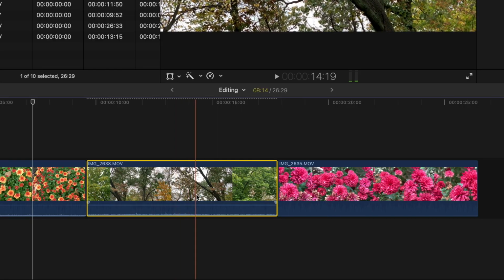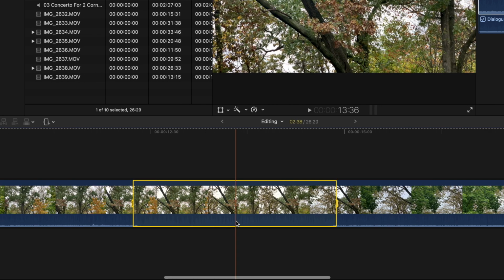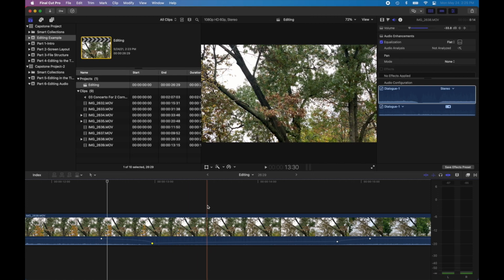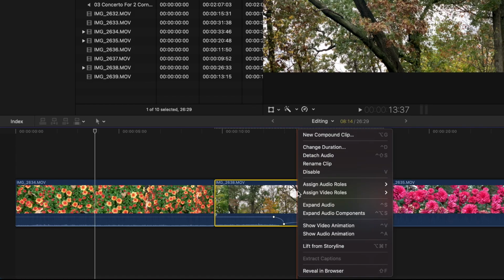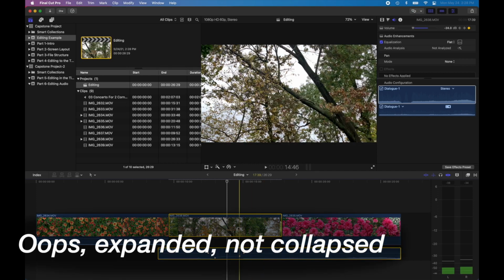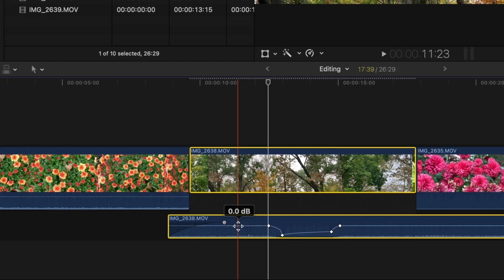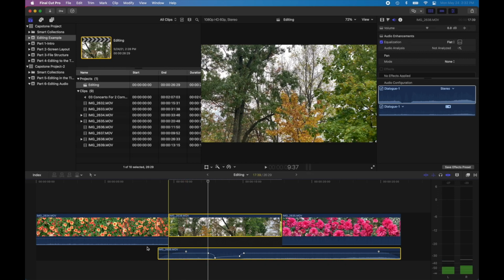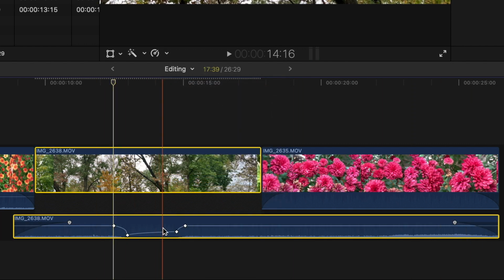Learning Final Cut Pro | Part 6 - Editing Audio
This is part six in a 9-part series to quickly learn the basics of editing in Final Cut Pro X.

Part six discusses the importance of audio and basic steps to use it to elevate your videos above the rest.

0:00 - Welcome
0:24 - Audio is important, don't short-change it!
0:46 - Start with the basic steps of Adjusting Levels
2:00 - Using the Range Selection Tool - You're welcome!
4:58 - What does it mean to Detach Audio?
5:29 - Getting the most out of the Expand Audio tool
7:16 - Quickly add Fade-Ins/Outs to your clips
9:16 - There are four different types of Fades? Yep, and I use 'em all!